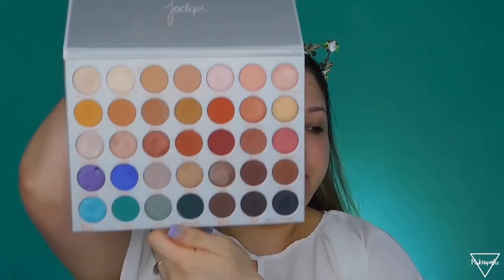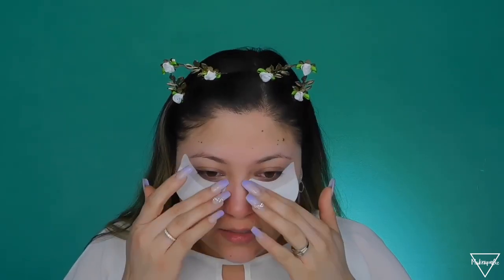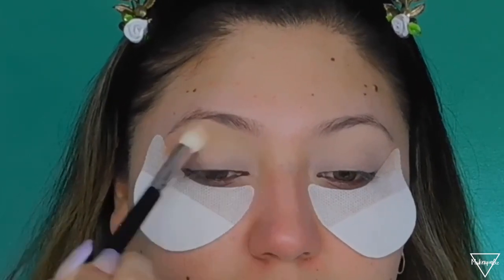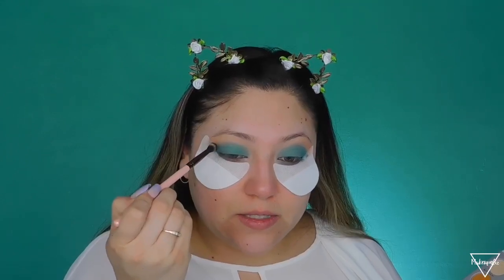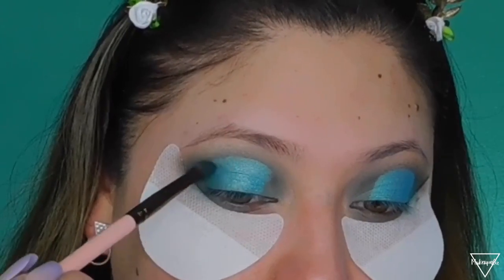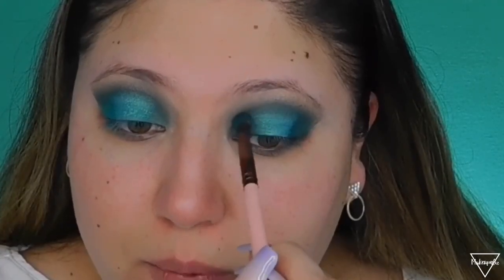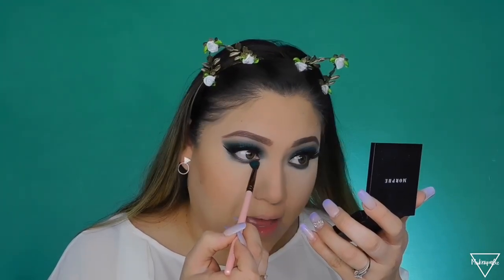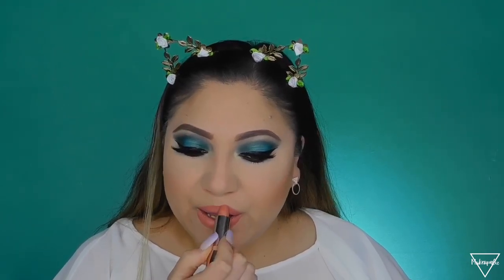EMERALD EYE LOOK | MORPHE X JACLYN HILL PALETTE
EYESHADOW SHIELDS

Makeup4liz

Artist: Tobu & Itro
Song: Fantasy